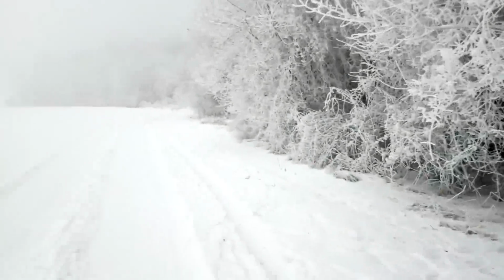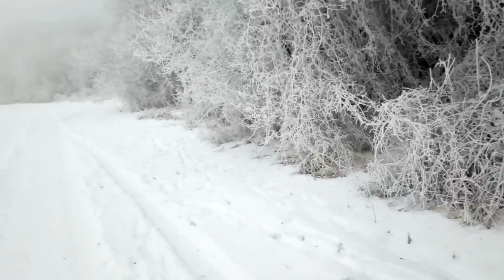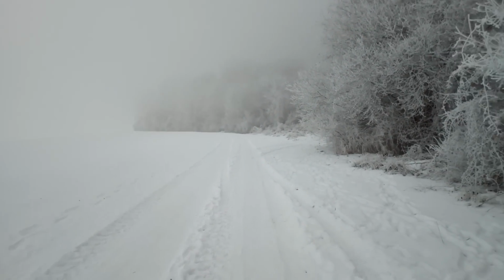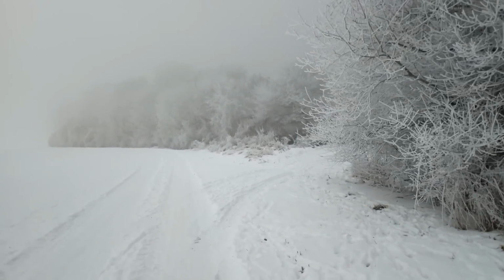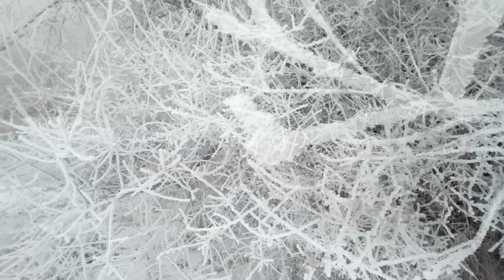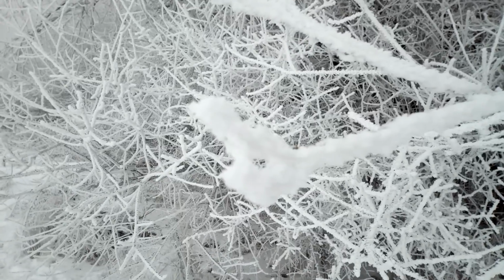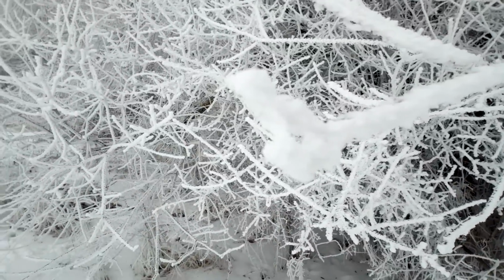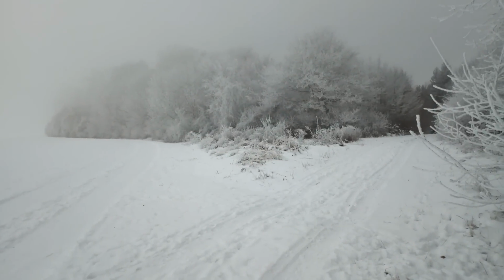Doogee Shoot 1 Camera Samples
The samples inside this video all have been recorded using the Doogee Shoot 1.

=== Doogee Shoot 1 Specifications ===
- 5.5-inch Full HD Screen
- MT6737T Quad-Core 64-Bit Processor (1.5GHz)
- 2GB RAM / 16GB Memory
- Dual Camera (13 + 8MP, Dual LED Flash)
- 8MP Front Camera
- Dual SIM / Micro SD Combo Slot
- 3,300mAh Battery
- Unibody Polycarbonate Design
- Fingerprint Scanner inside Physical Home Key
- Android 6.0 Marshmallow
- Bluetooth 4.0
- 802.11a/b/g/n WiFi
- 2G GSM:850/900/1800/1900MHz
- 3G WCDMA:900/2100MHz
- 4G FDD-LTE:800/900/1800/2100/2600MHz